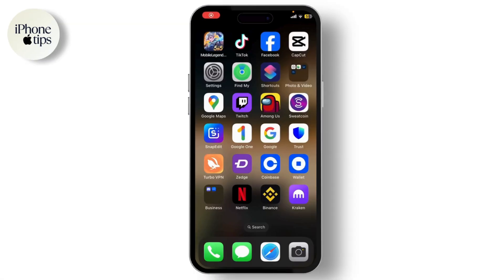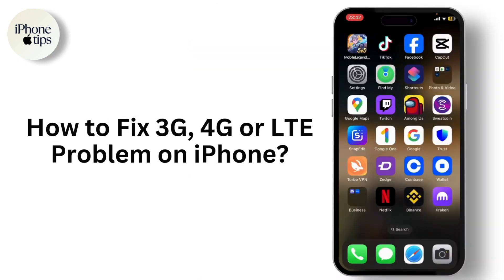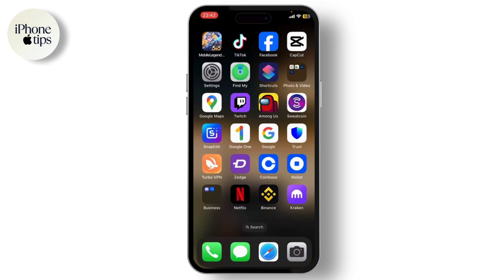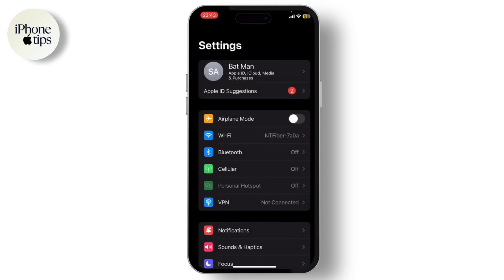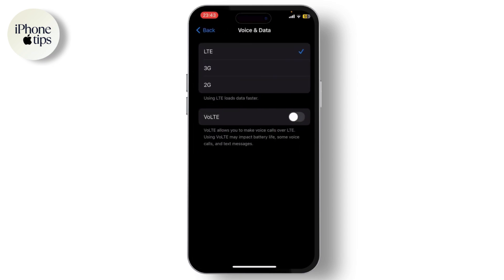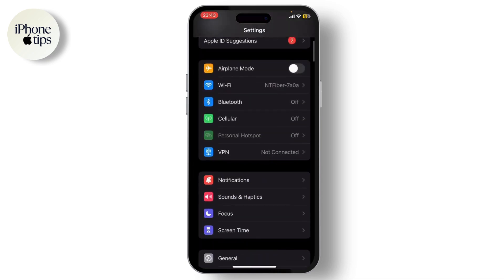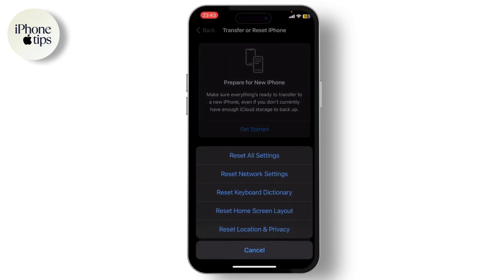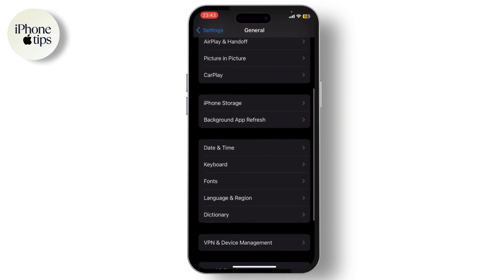How to Fix 3G, 4G or LTE Problem on iPhone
In this video you will learn about How to Fix 3G, 4G or LTE Problem on iPhone. Easily Learn How do I fix LTE on my iPhone with the help of this tutorial.

Are you facing issues with your 3G, 4G, or LTE cellular data on your iPhone? In this tutorial, I'll show you several simple solutions to fix cellular connectivity problems on iPhones. From adjusting LTE settings to resetting network configurations and disabling VPNs, these steps will help restore your connection.

fix 3G problem iPhone, fix 4G problem iPhone, LTE problem iPhone, iPhone cellular issue, iPhone network problem fix, fix LTE on iPhone, 3G not working iPhone, 4G not working iPhone

Chapters (Timestamps):

00:00:00 - Introduction
Welcome and overview of fixing 3G, 4G, or LTE issues on iPhone.

00:00:10 - Open Settings
Start by opening the Settings app on your iPhone.

00:00:15 - Go to Cellular Data Options
Navigate to Cellular and then to Cellular Data Options.

00:00:25 - Select LTE
Tap on Voice & Data and select LTE (not 3G or 2G).

00:00:40 - Reset Network Settings
If the issue persists, go to General, then Transfer or Reset iPhone, and reset your network settings.

00:01:00 - Turn Off VPN
If you've been using a VPN, turn it off and check your connection.

00:01:10 - Force Restart iPhone
Lastly, perform a force restart on your iPhone to resolve the issue.

00:01:35 - Conclusion